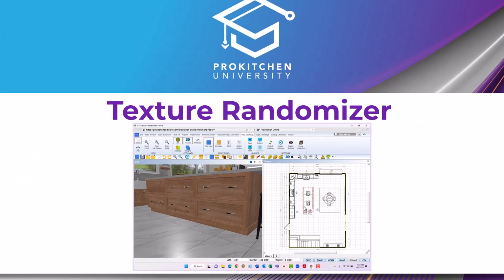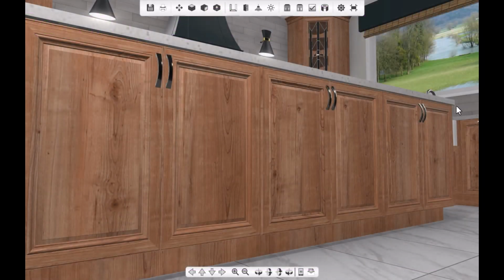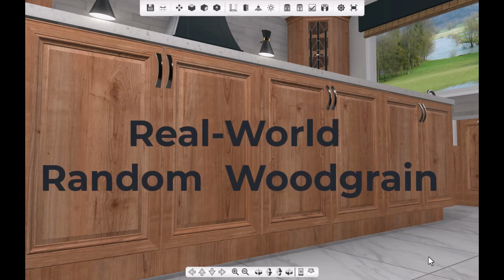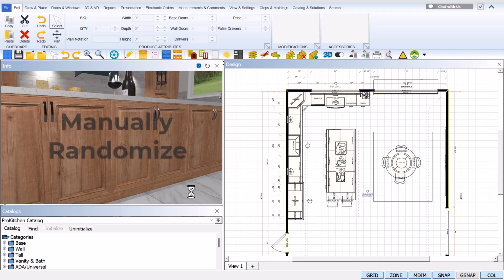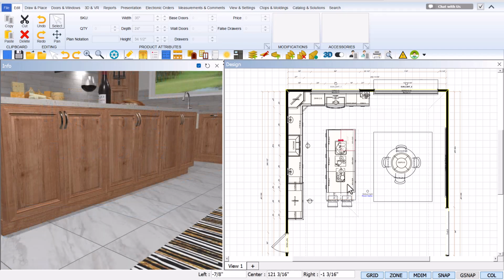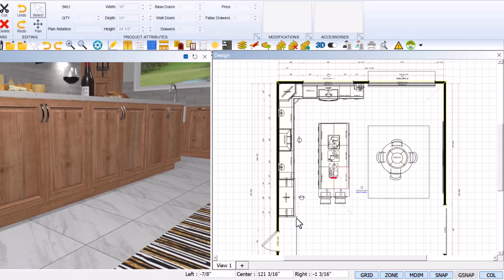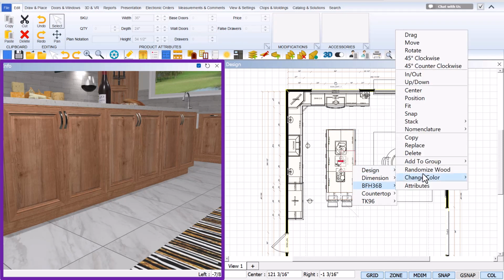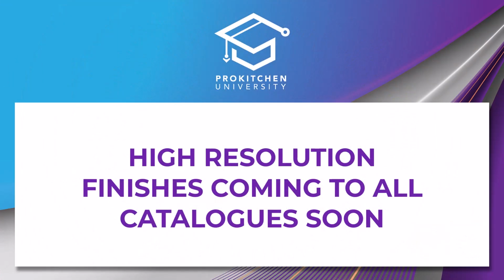TEXTURE RANDOMIZER Tutorial